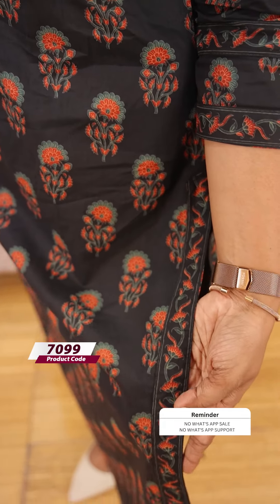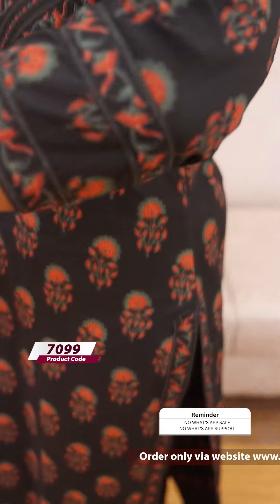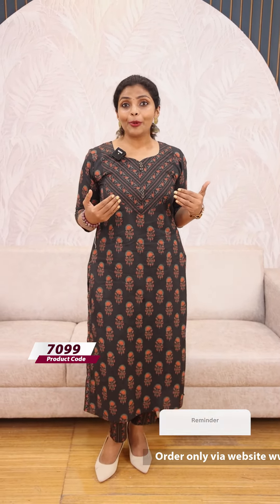YeaMe Cotton Co-Ord Set(7099)@ Rs.1149.00🔥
💰Price - Rs.1149.00

🛂Customer Support
2. Raise your concerns in our website portal , customer support team will call you back